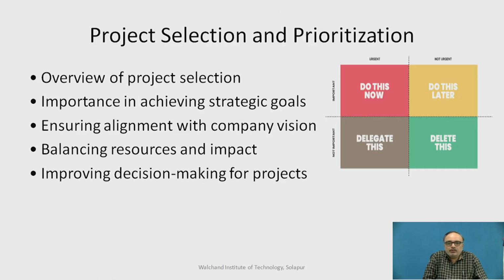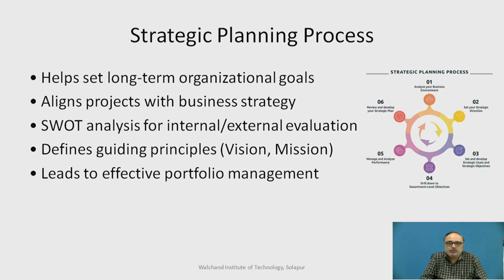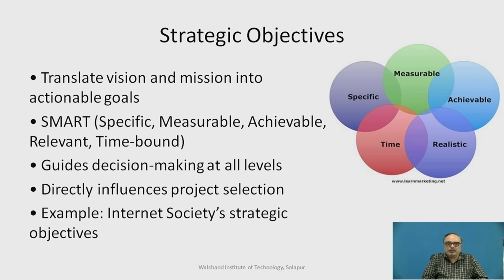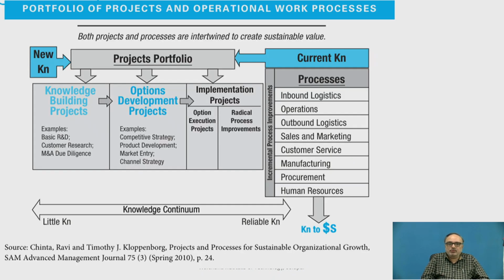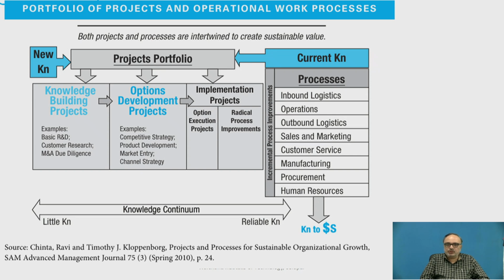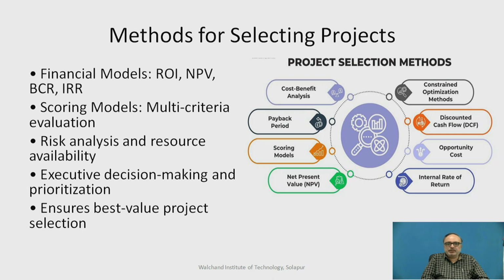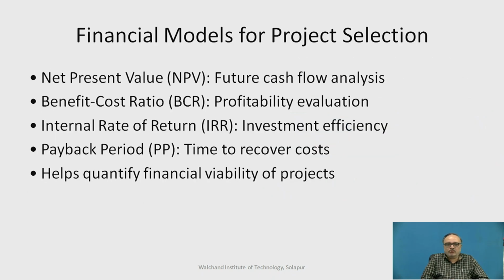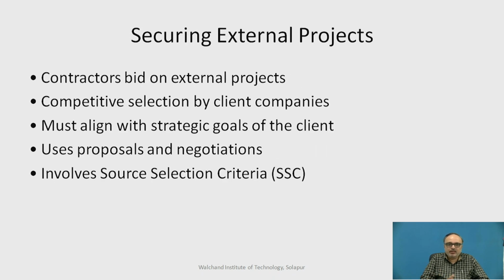Project Selection and Prioritization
Dr. R.R.Dube
Professor